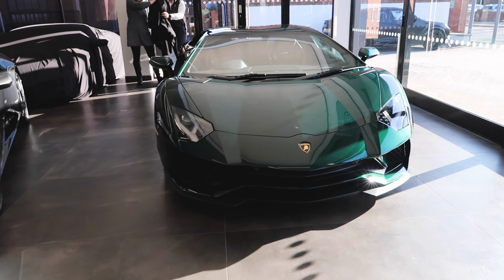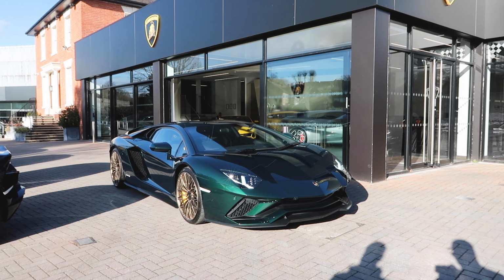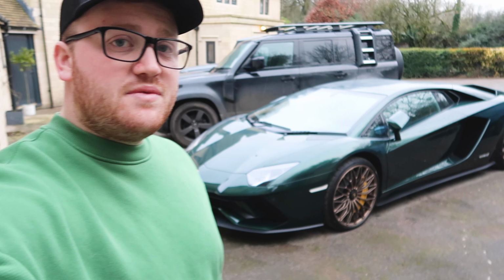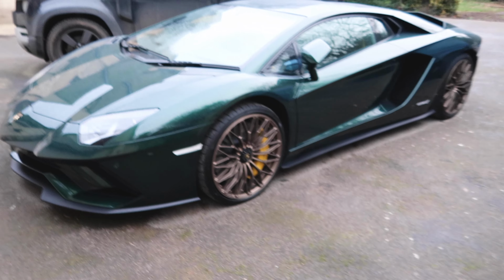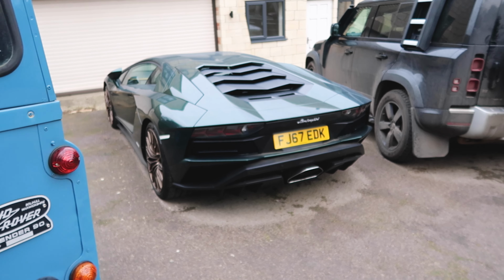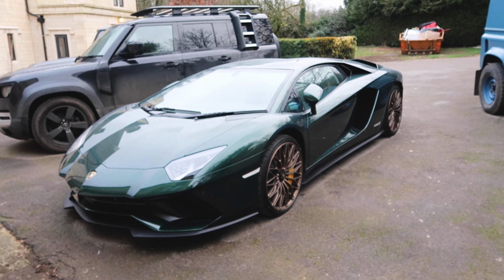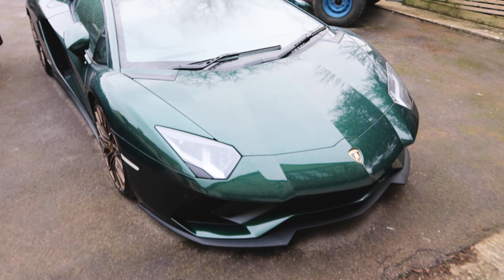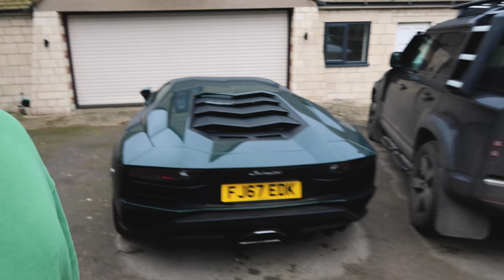I Bought A Lamborghini Aventador S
I bought a Lamborghini aventador S, come along for the collection with me!

Thank you to Max @ Pangbourne Lamborghini

I am a 26 year old ecom entrepreneur, with 10 years experience mainly in the Shopify space.

My instagram - @loads apply for my 1-1 help to start or scale your e-commerce brand